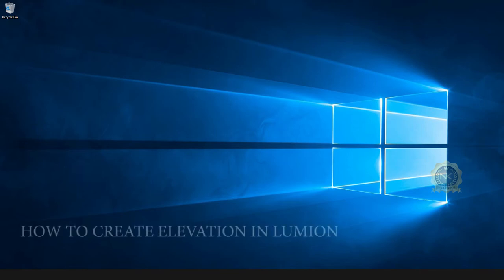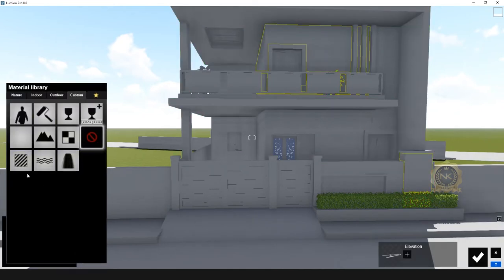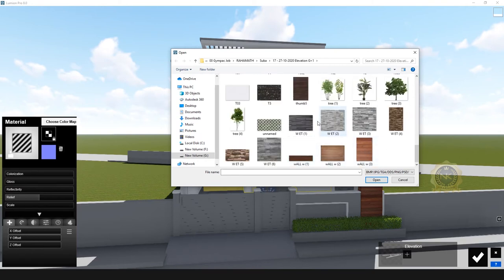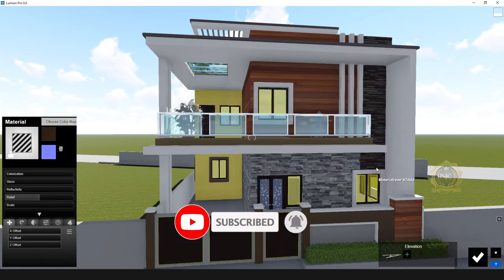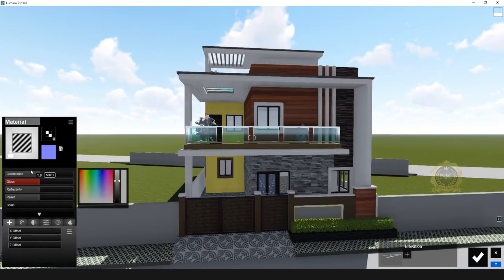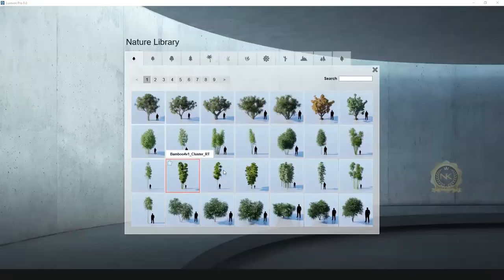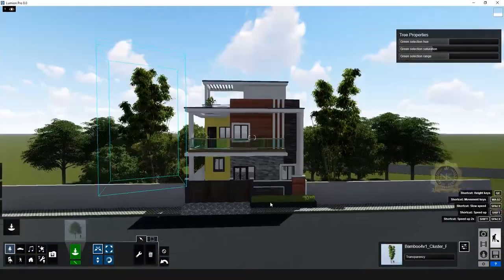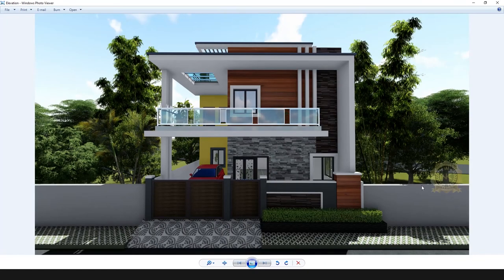HOW TO CREATE ELEVATION IN LUMION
LUMION Exterior Lighting And Render Tutorial
How To Import 3Ds Max Model in LUMION
LUMION Exterior Tutorial